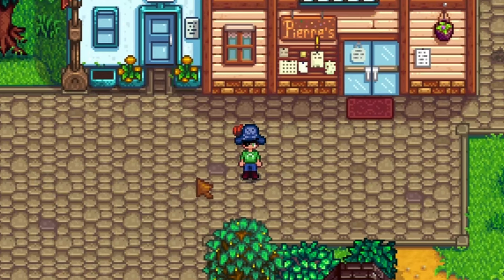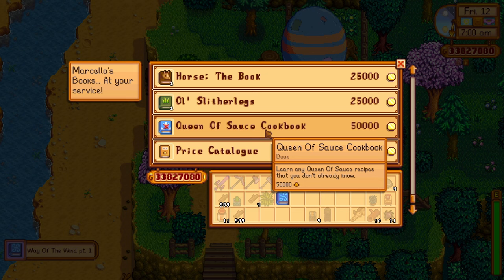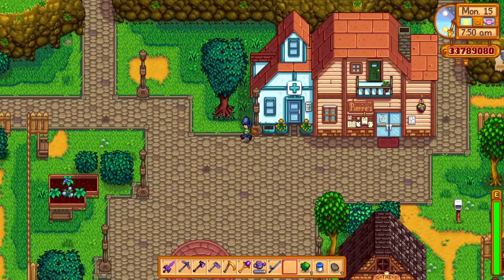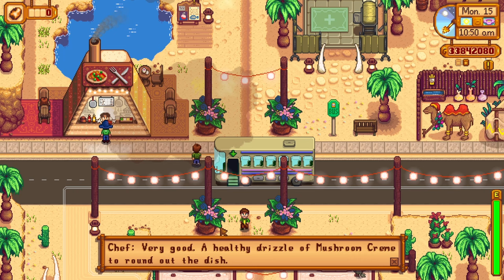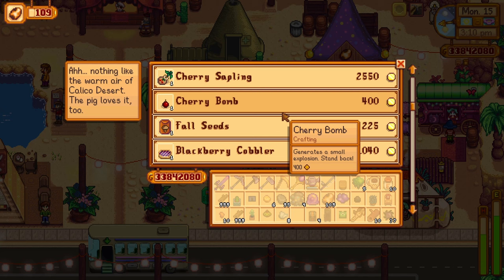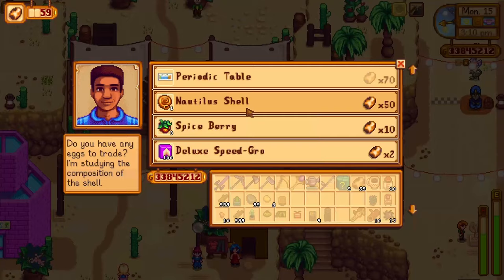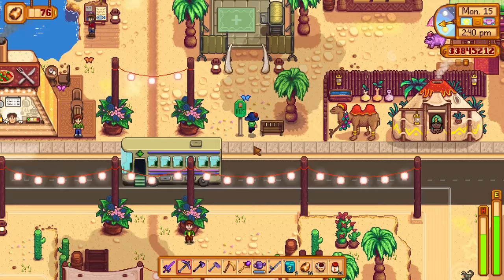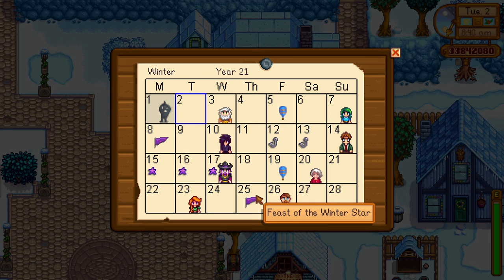ALL The NEW Festivals in The Stardew Valley 1.6 Update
Today we will be covering the big calendar change in Stardew Valley and especially the festivals and events around the falley. We will be covering the book seller which visits the valley twice a month and the few other added festivals like the Desert festival, Trout derby and squid fest.